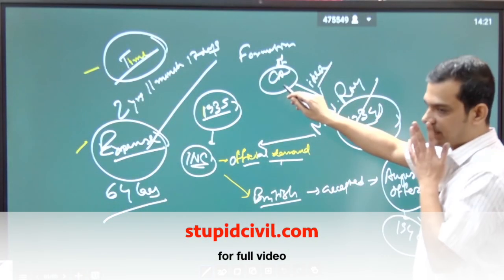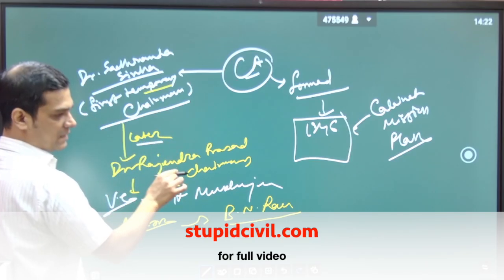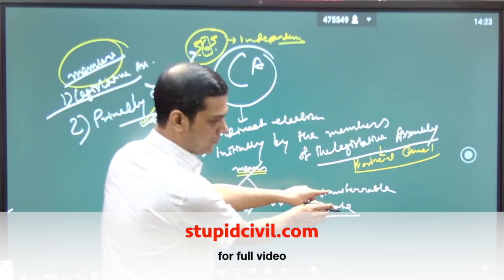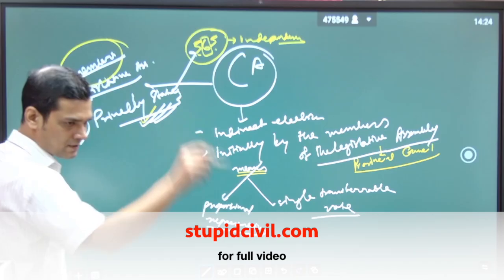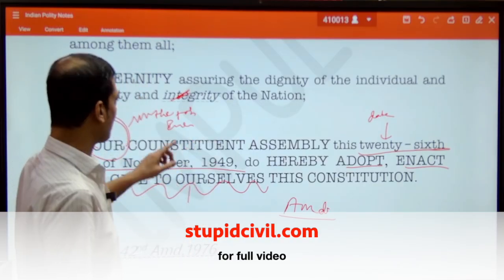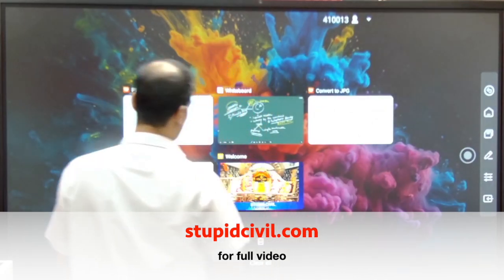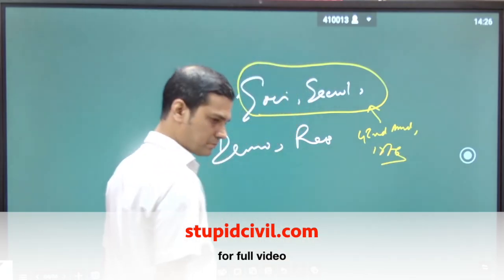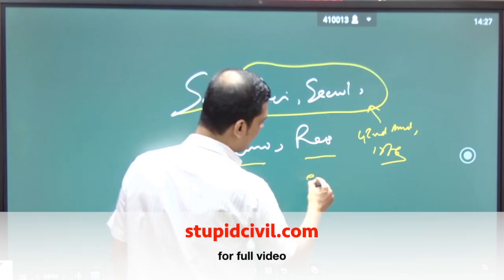Constitution Framing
IMPULSE IAS never compromises with the aspirants’ future.